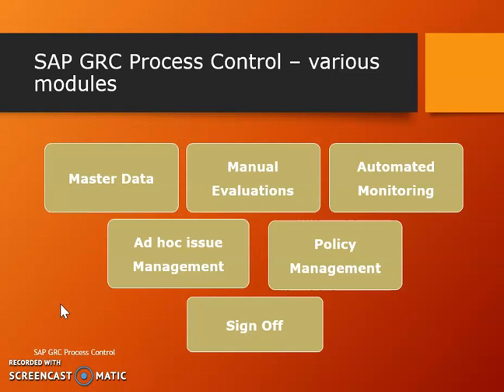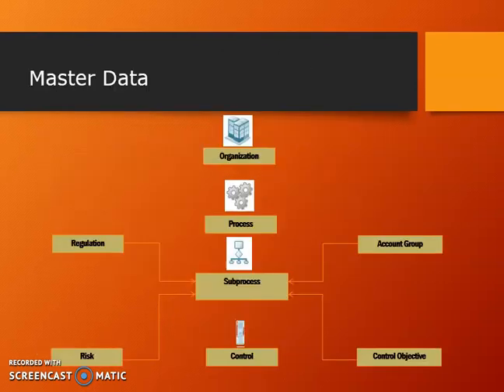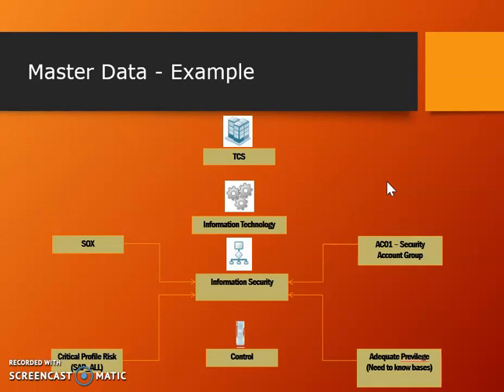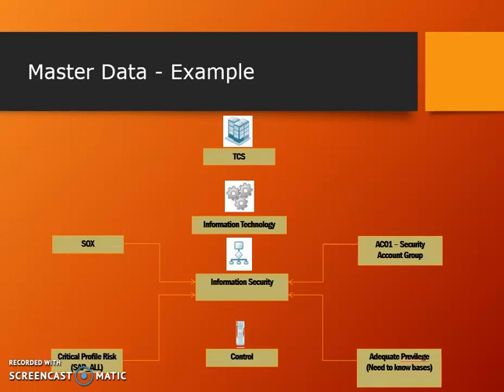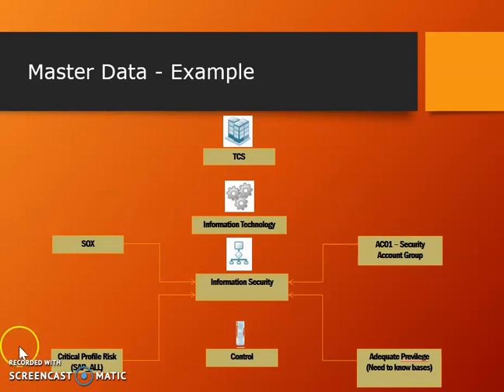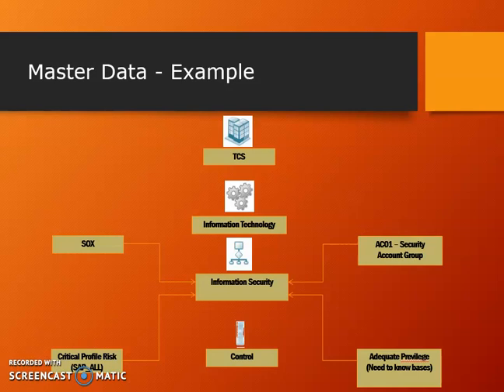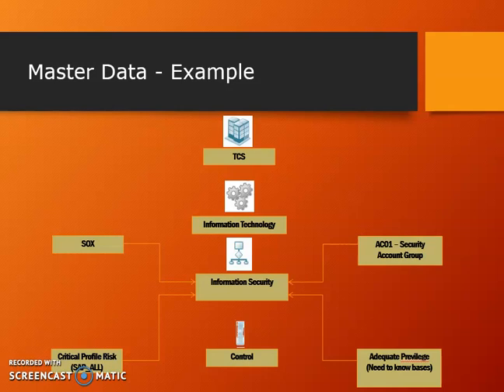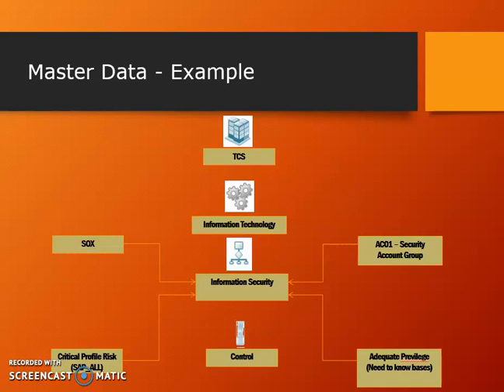2. SAP GRC PC - Master Data